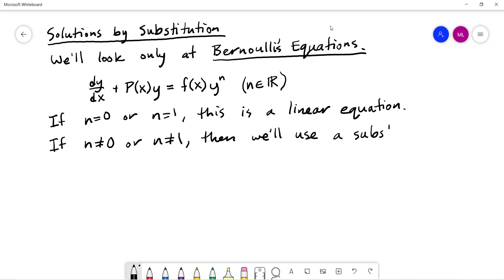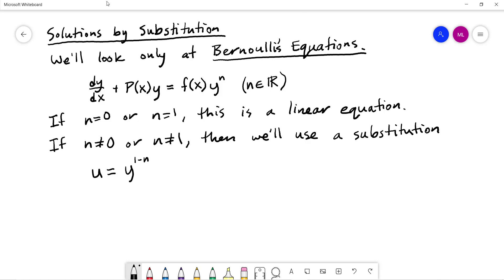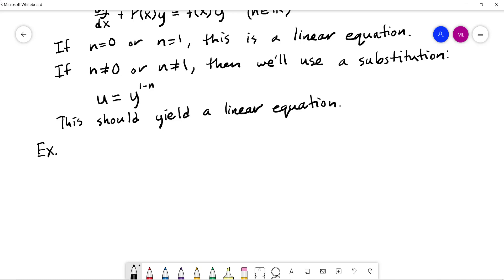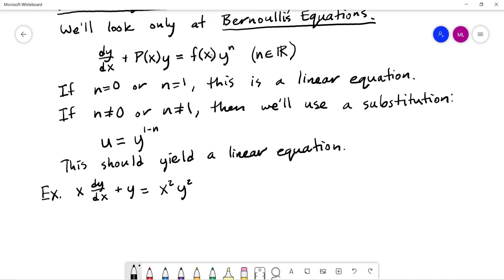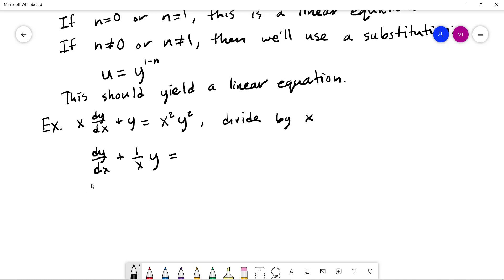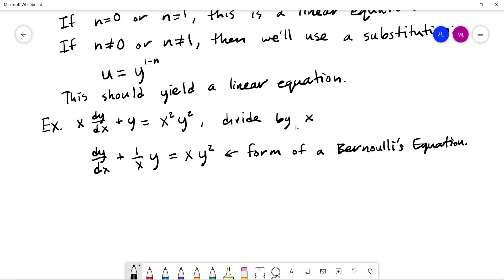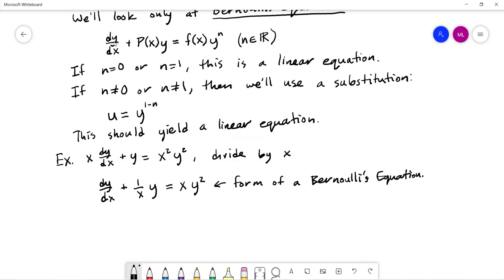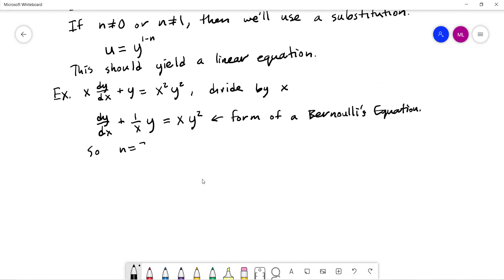Solutions by Substitution (Bernoulli Equations)